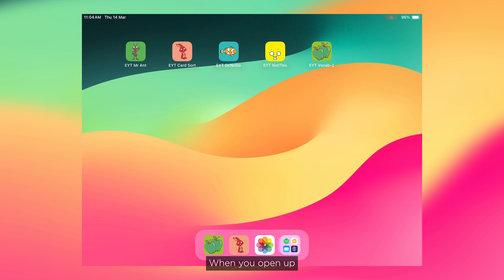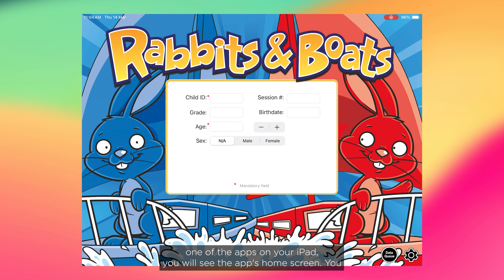The Early Years Toolbox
This is a brief overview of the iPad activities which are part of the Early Years Toolbox, completing these activities will help us to understand more about children’s learning and development.